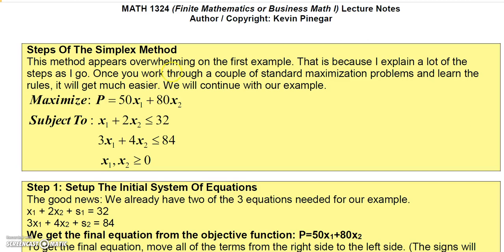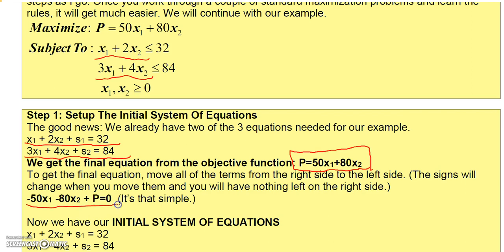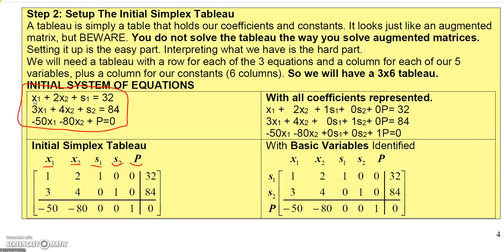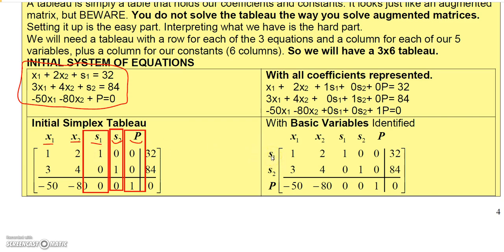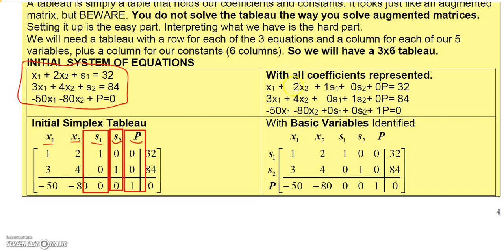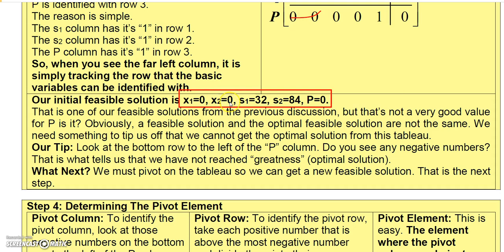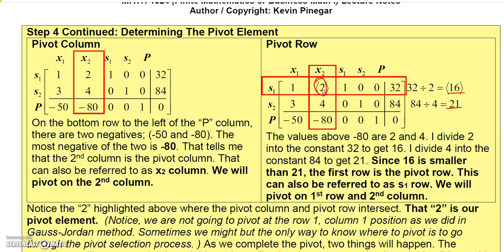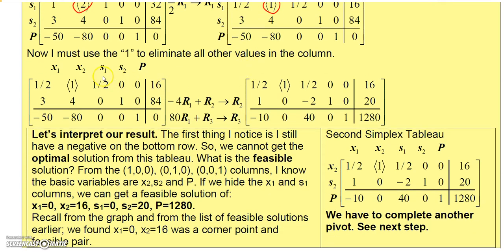4 4 2 Finite Math Simplex Method Explained Part 1